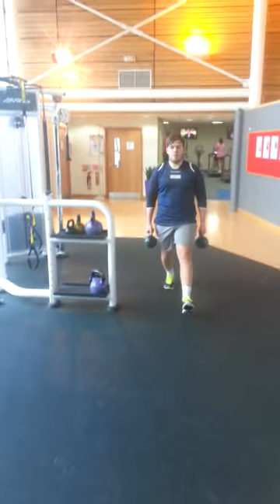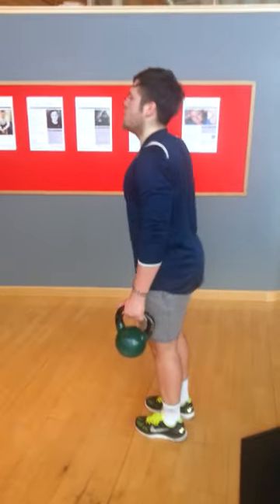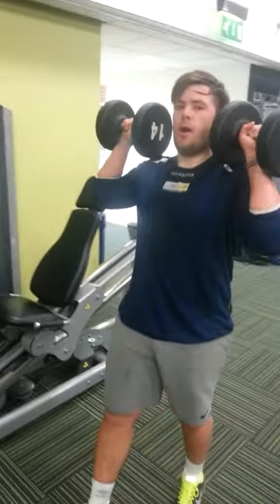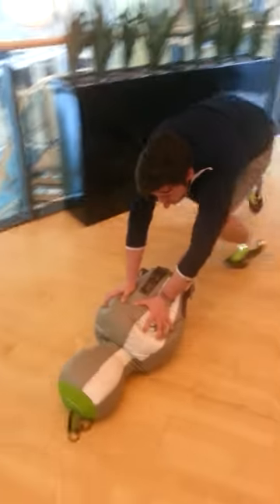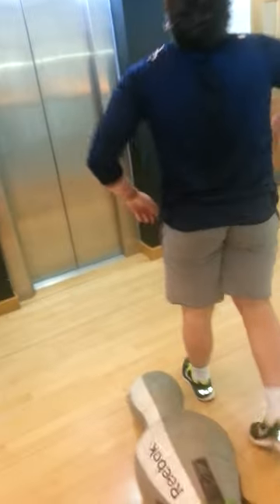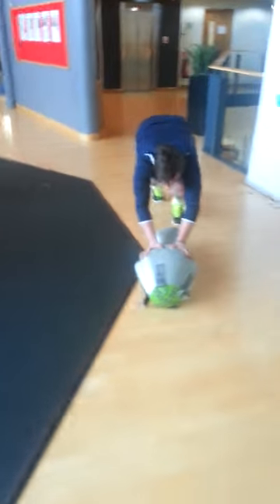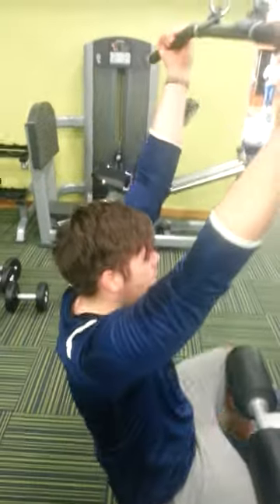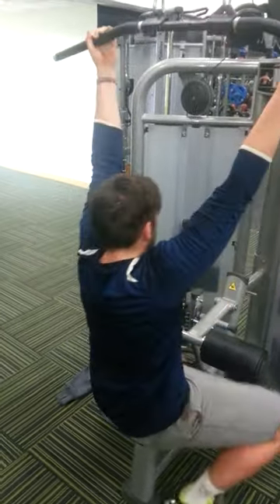fat loss circuit